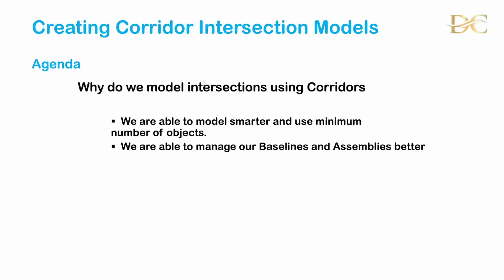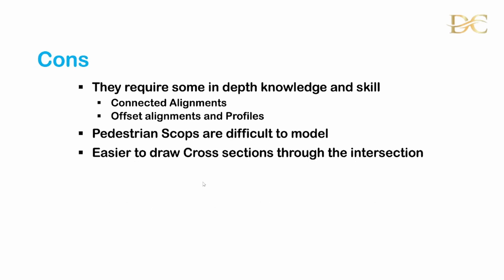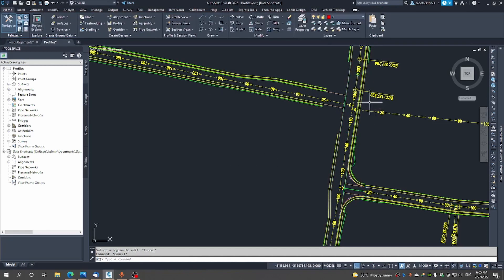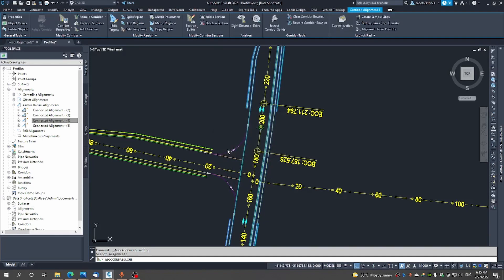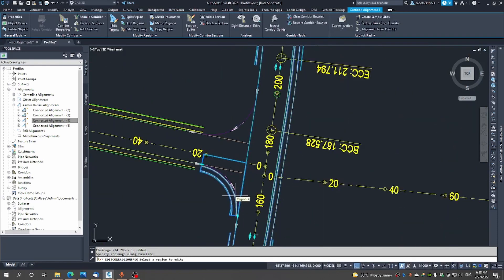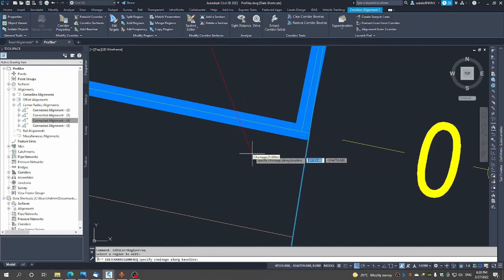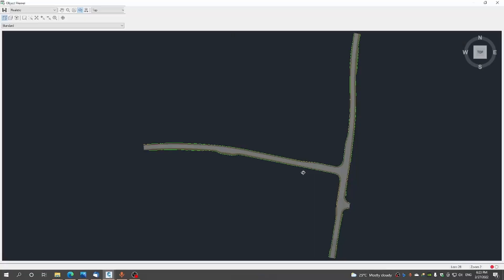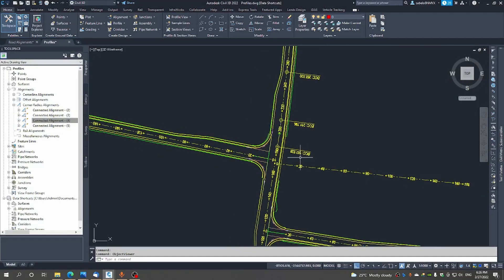Modelling Intersections In Civil 3D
n this video, we'll show you how to use Civil 3D to model a road intersection. Intersection design is an important aspect of civil engineering, and with the help of Civil 3D, you can easily create 3D models that accurately represent the roadways and intersections in your project. In this tutorial, we'll walk you through how to create an intersection design using Civil 3D, including how to set up alignment and profile views, how to create assemblies and subassemblies for your roadway, and how to add kerb and channel features to your intersection.

🎓 From Graduate to Job-Ready Engineer in 12 Weeks 🚀
Join the Graduate-to-Engineer Program and learn Civil 3D, Revit & Navisworks with real-world projects. Build your portfolio and stand out to employers.
📌 100% Online | 12 Weeks | Career-Focused

👉 If you would want to engage us further on the topics covered in this video or other topics you would like us to cover, visit us today!

👉Want to get your systems & processes in order to improve efficiency of your remote teams? Engage us to explore the possibilities through the contact form.

👉Leave us a message through the contact form and we will get back to you.